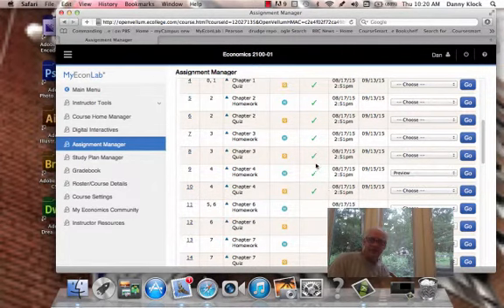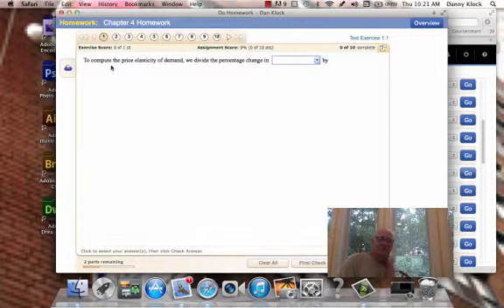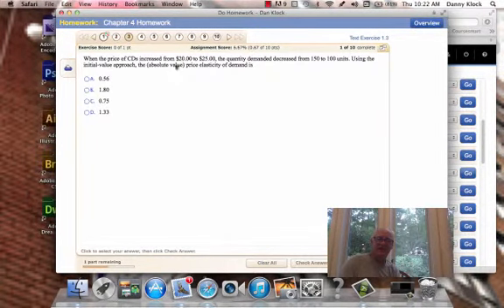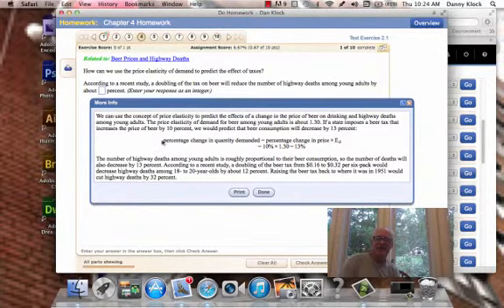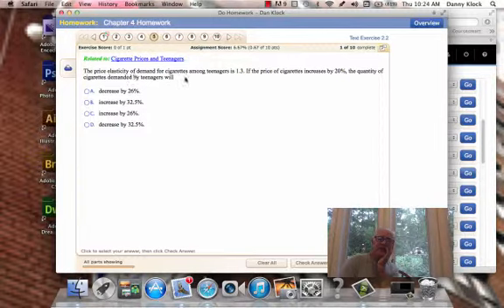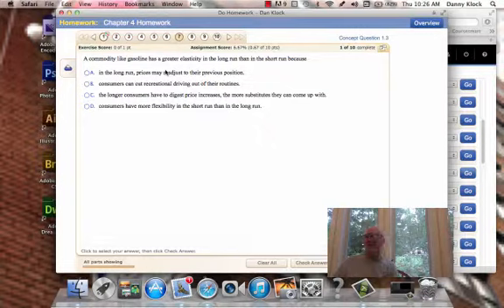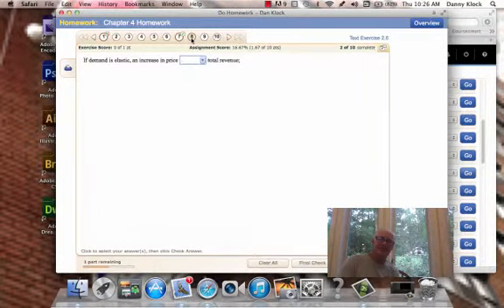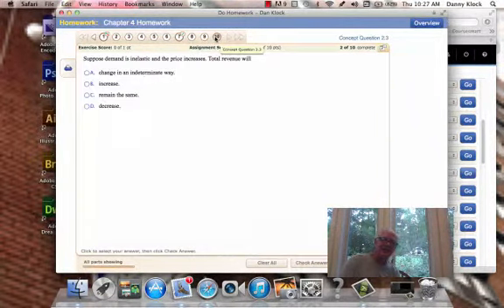Elasticity Chapt 4 Help MyEconLab